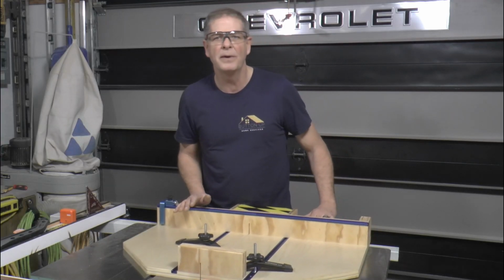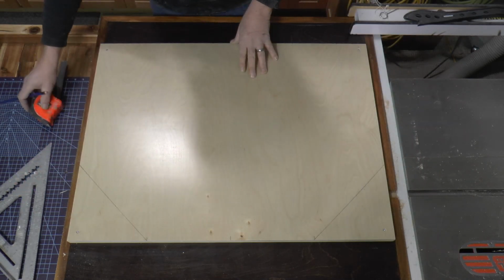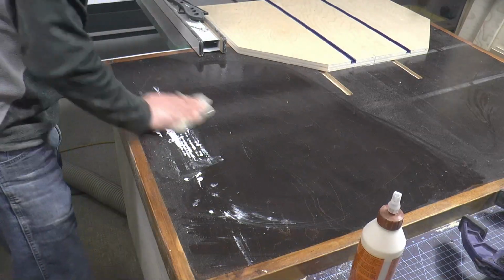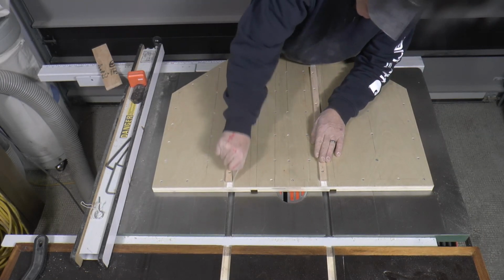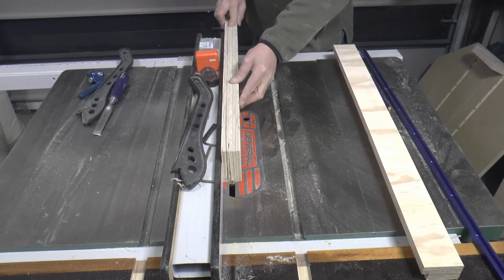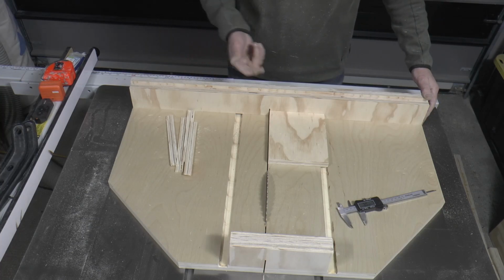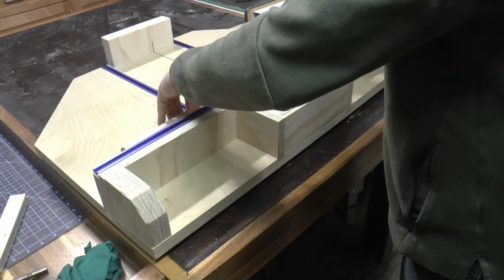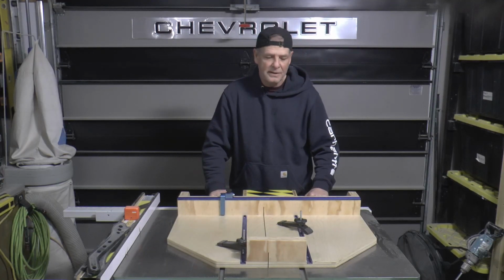DIY Crosscut Sled Safety Hack | The Safest Table Saw Upgrade for Woodworkers | Diy Built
DIY Built Easy to Follow BUILD PLANS

Are you tired of unsafe table saw setups? In this video, I show you how to build the safest crosscut sled for your table saw that will protect your fingers and make precise cuts easier than ever! This DIY crosscut sled is perfect for both beginners and experienced woodworkers. I’ll guide you step by step on how to make a small parts sled, add stop blocks, and improve your table saw safety while boosting your woodworking efficiency.

Whether you want a simple crosscut sled, a Dewalt table saw sled, or a custom-built sled for jobsite use, this guide covers everything you need. Learn the best table saw sled build techniques, jig designs, and safety upgrades for flawless and accurate cuts every time.

Topics Covered in This Video:

✅ How to make a DIY crosscut sled for table saw
✅ Best table saw sled designs and builds
✅ Using stop blocks for small parts and repeatable cuts
✅ Safety features to prevent kickback and injuries
✅ Tips for table saw sled runners and T-track sleds
✅ Easy crosscut sled for beginners and pros

If you’re looking to improve your woodworking projects, whether it’s for DIY furniture, backyard projects, or profit-making crafts, this video is your ultimate guide.

Stop block
Hold down clamps
Warning sticker
3/4" T-Track router bit

DIY Built Amazon direct